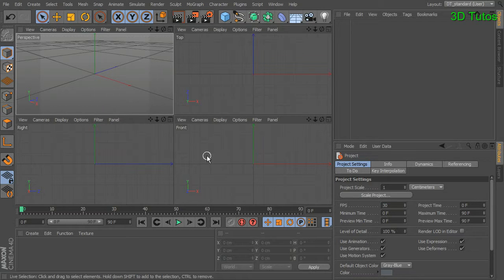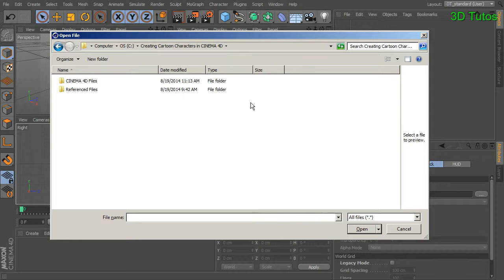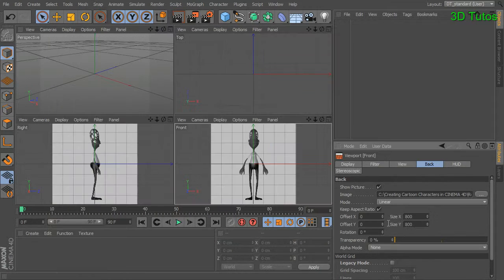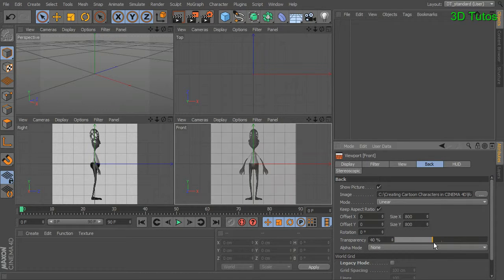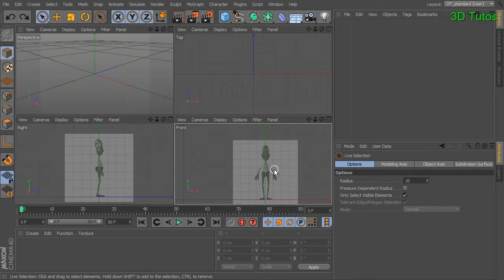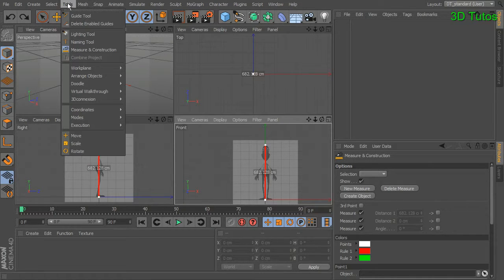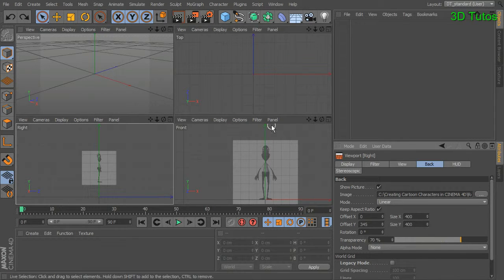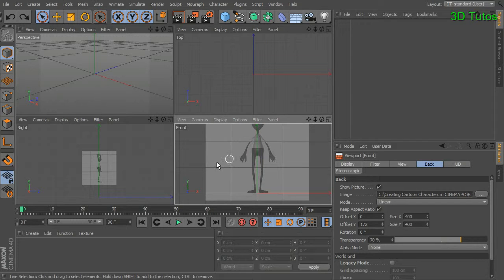Cartoon cinema 4D 01